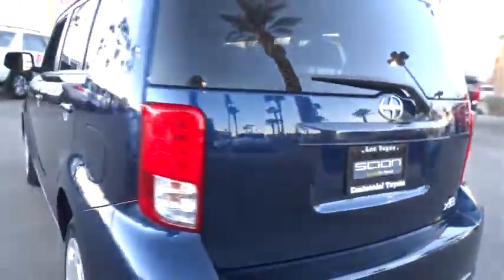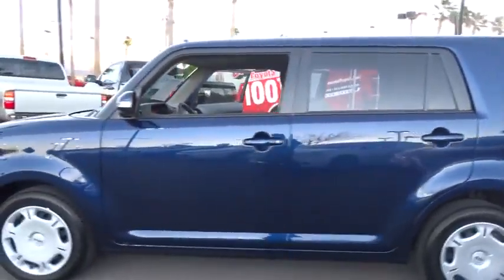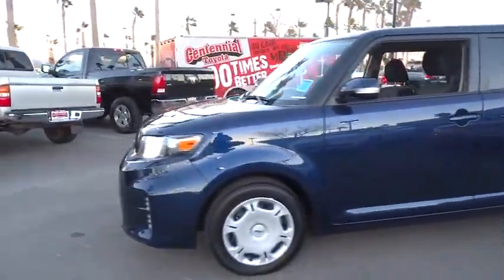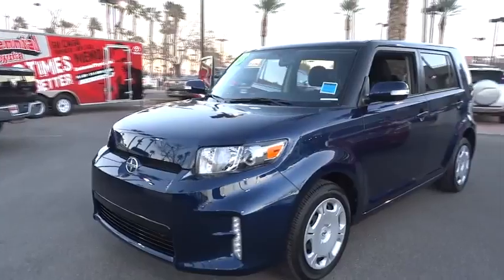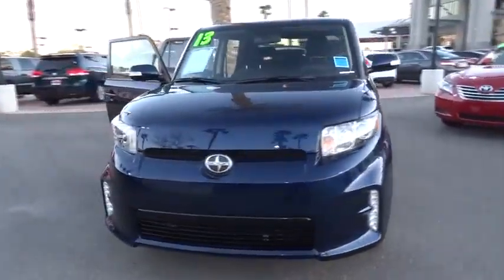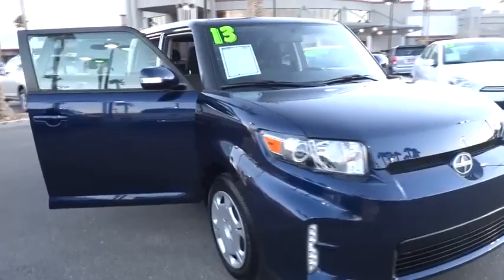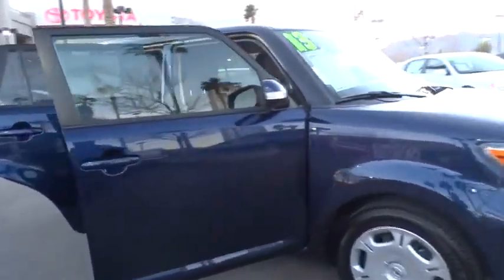2013 Scion xB Las Vegas, Henderson, North Las Vegas, San Bernardino County, NV 450004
2013 Scion xB
2013 Scion xB Sport Wagon 4D - Stock#: 450004 - VIN#: JTLZE4FE2DJ047070

Centennial Toyota
6551 Centennial Center Blvd

CARFAX 1 owner and buyback guarantee. Scion CERTIFIED* Less than 14k Miles!! If you've been waiting for just the right Wagon, well stop your search right here! My!! My!! My!! What a deal!!! Safety equipment includes: ABS, Traction control, Curtain airbags, Passenger Airbag, Front fog/driving lights...Other features include: Bluetooth, Power locks, Power windows, Air conditioning, Cruise control...